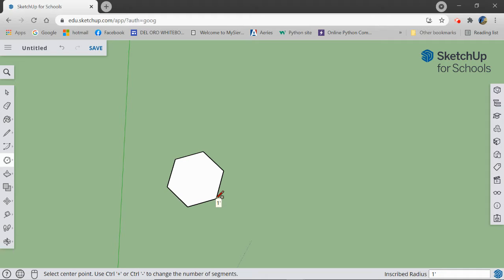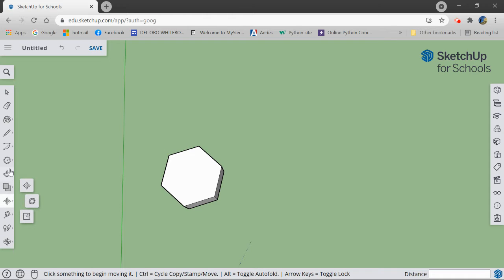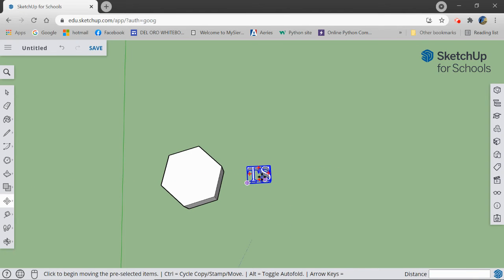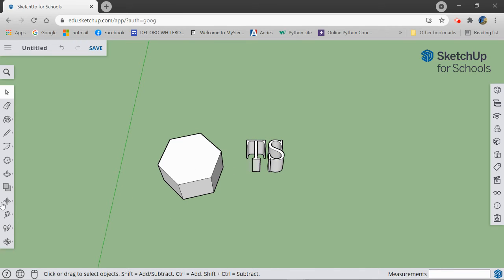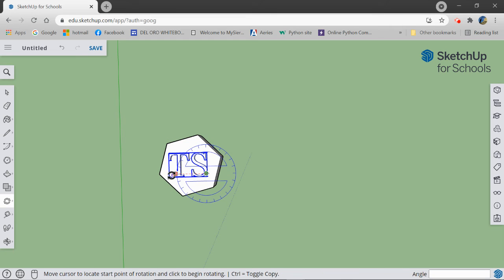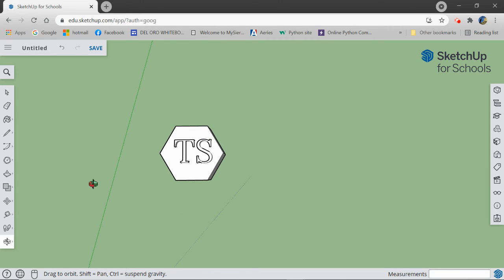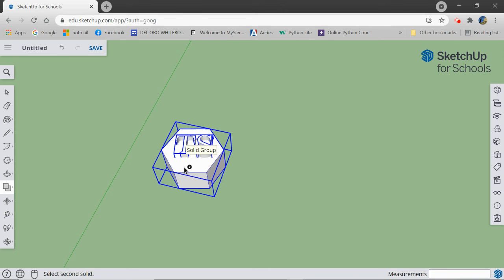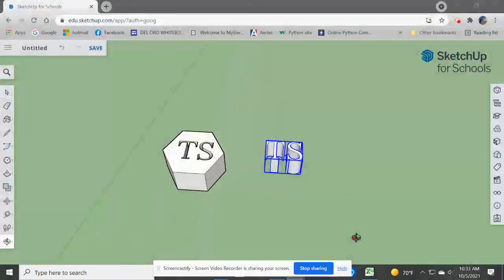Top of Bolt w your initials